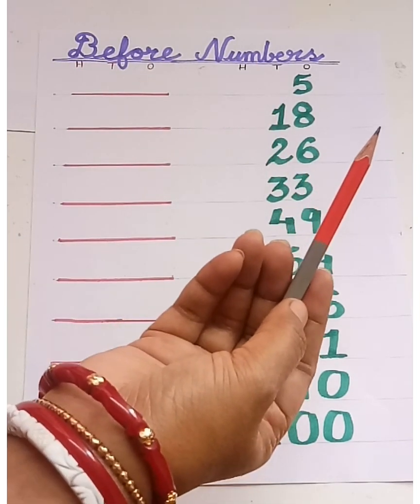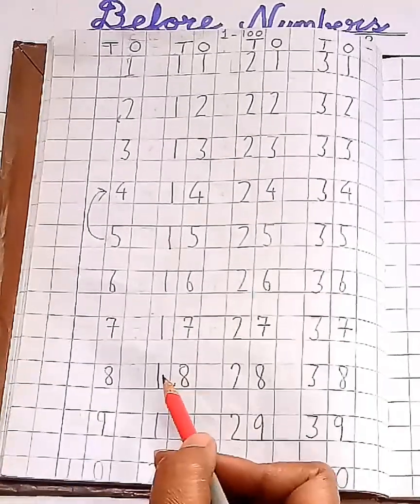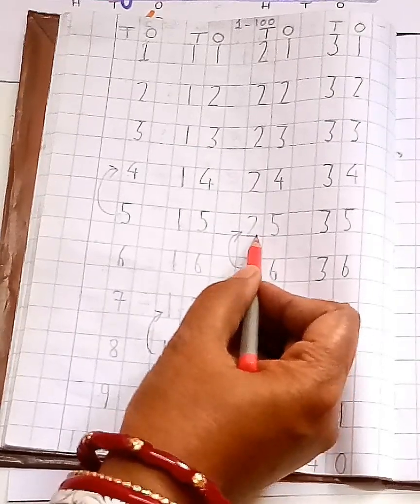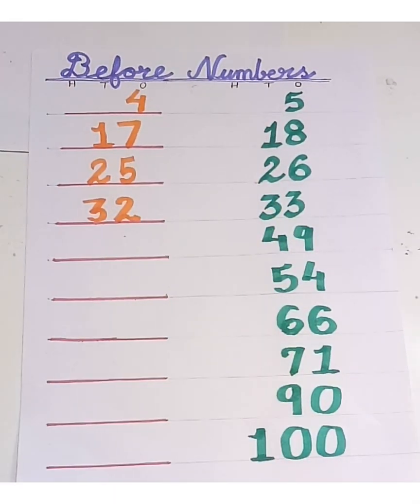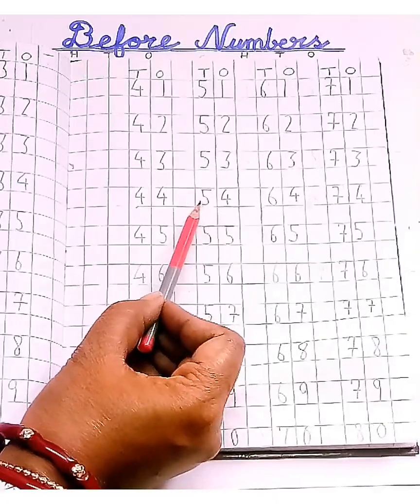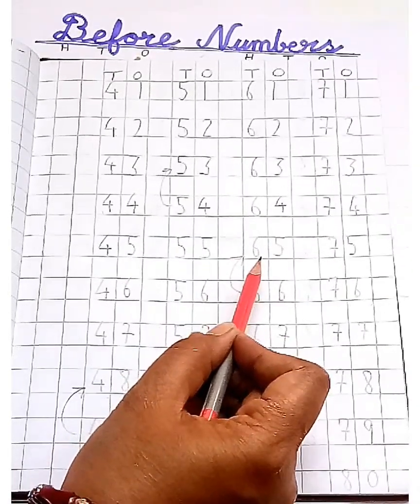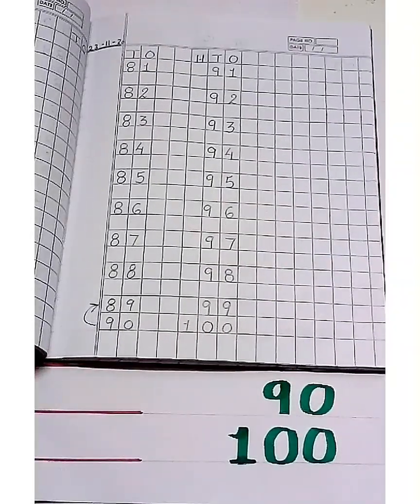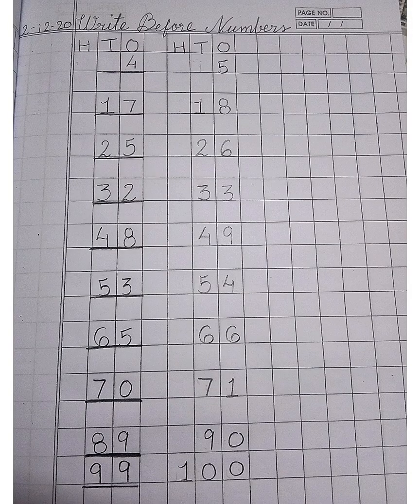Before Numbers 1 - 100 II UKG II kindergarten teaching II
Let's learn Before Numbers..